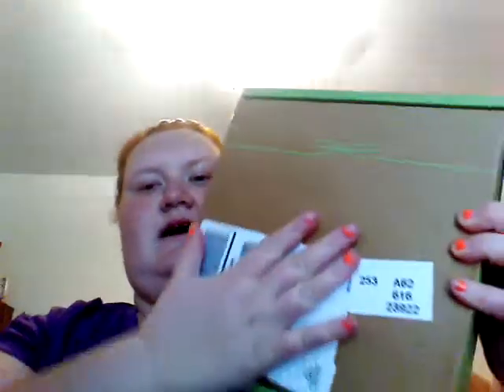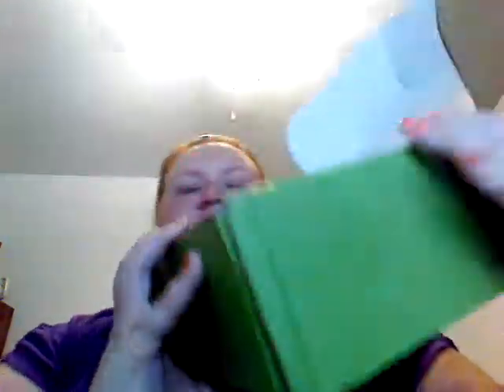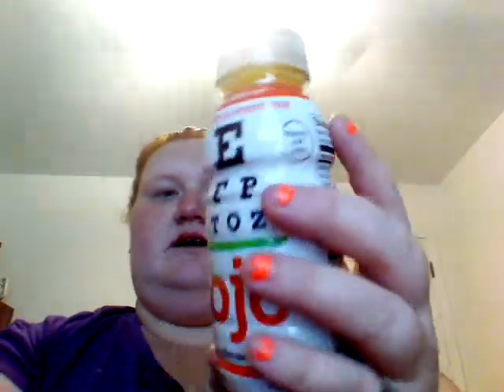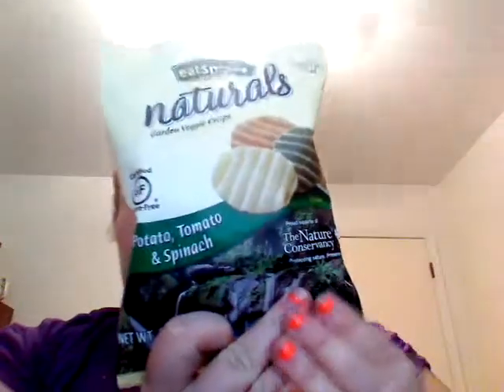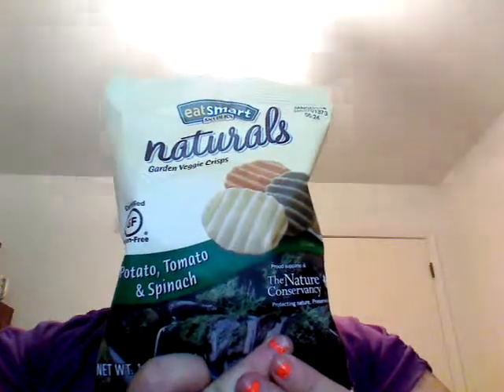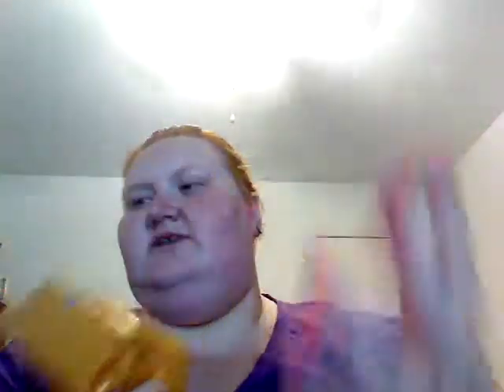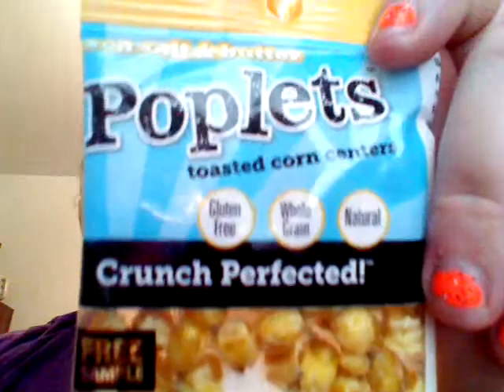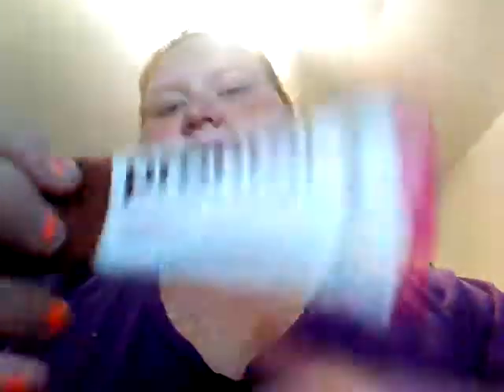AUGUST GOODIE'S CO. BOX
$7.00 a month for these awesome new things I haven't ever tried before.